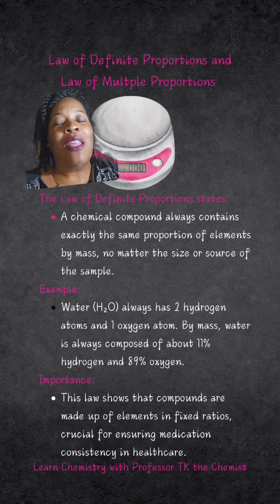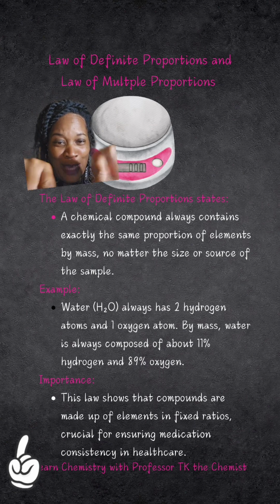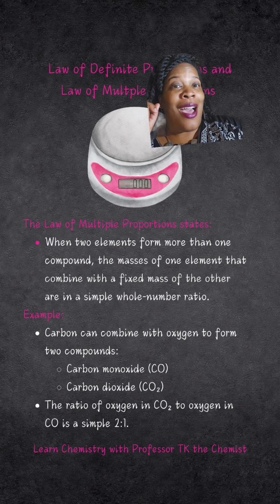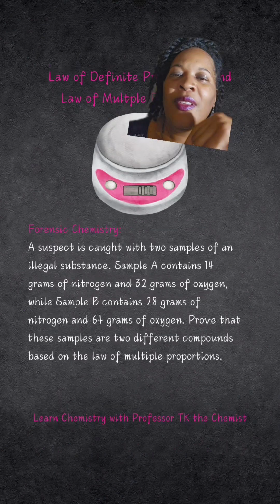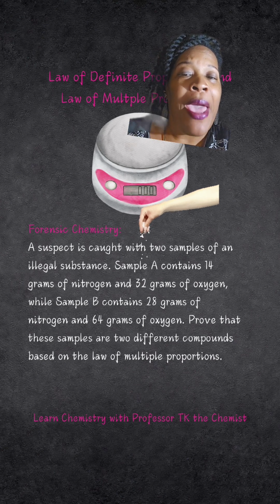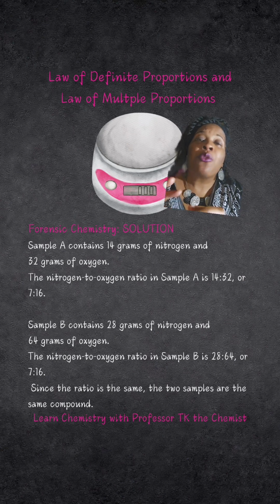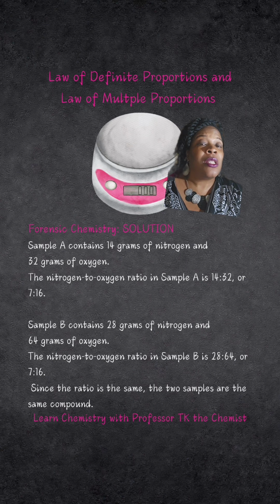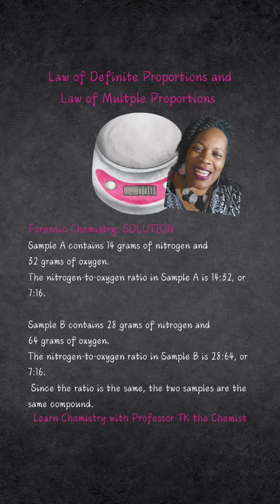The Law of Definite and Multiple Proportions with Professor TK the Chemist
What you need to know for the TEAS CHEMISTRY EXAM!?

⚛️Learn Chemistry with Professor TK the Chemist

⏰️We go LIVE T-TH at 7pm, EST

👩🏽‍🔬Where are my nursing students? Who needs help on the chemistry portion of the TEAS exam? 🩺

Need further help?  Check out this course that will help you prepare for all parts of the TEAS exam, including chemistry!